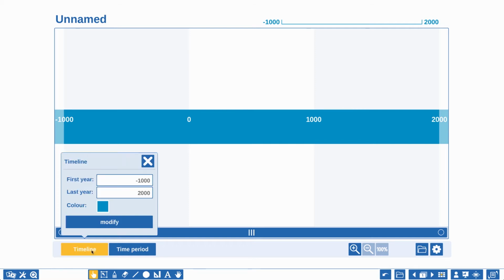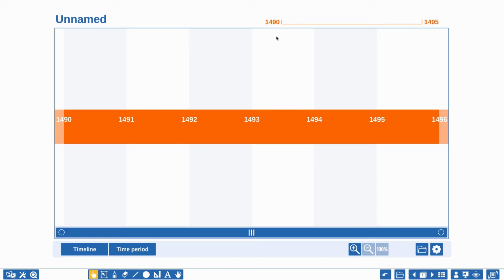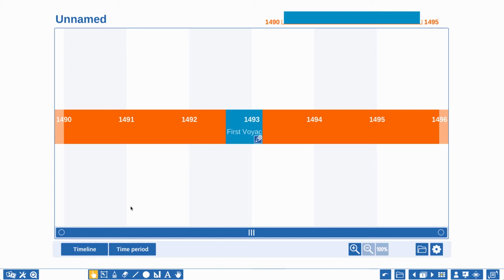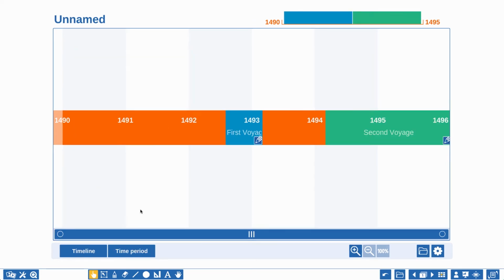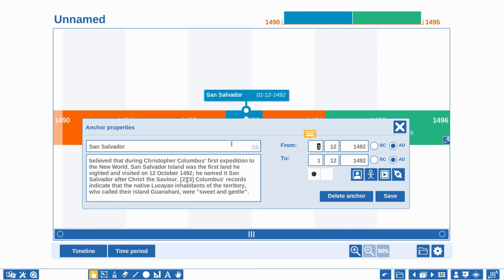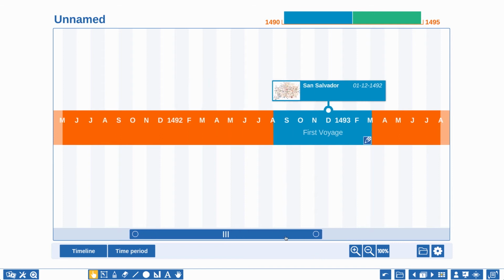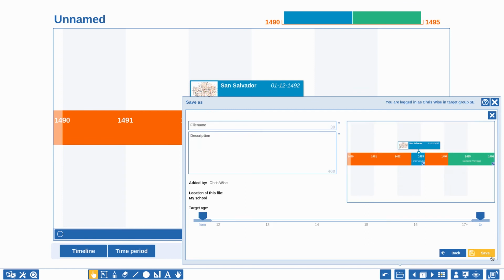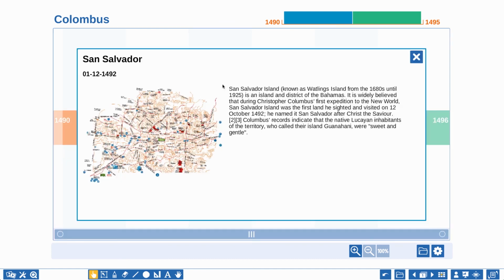22 Timeline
This video explains how to use the timeline tool. Use this tool to create a timeline yourself.